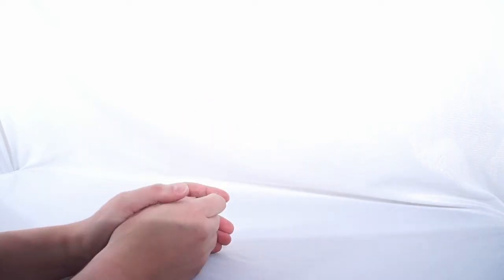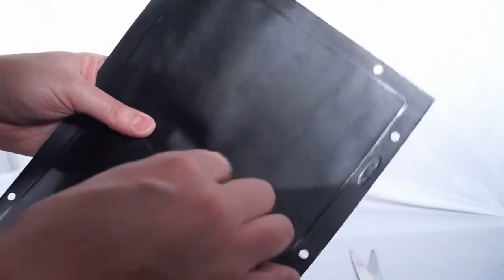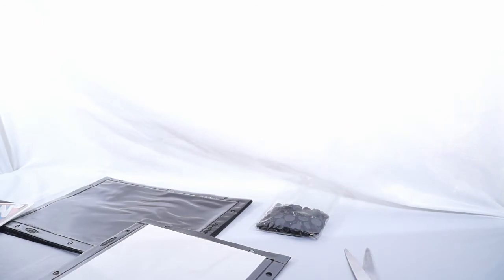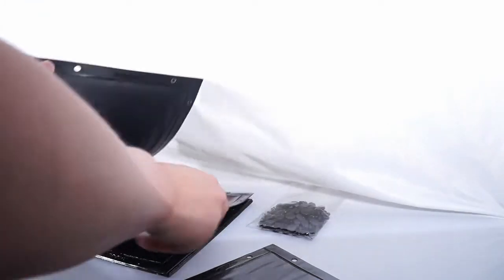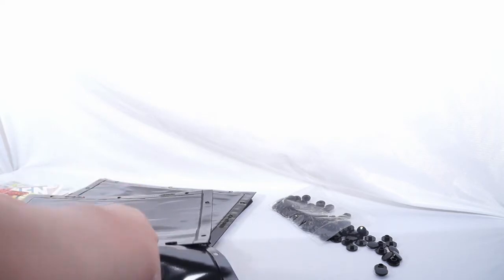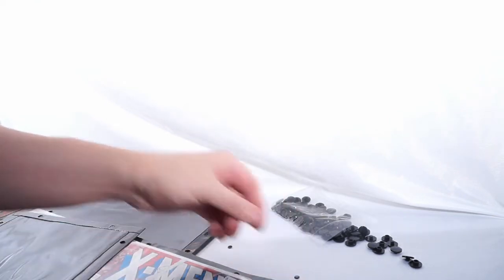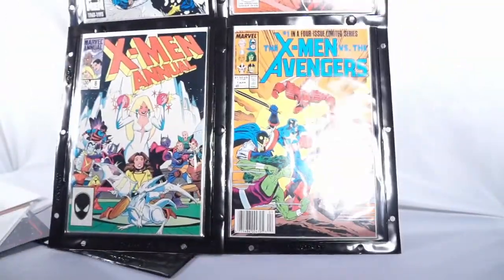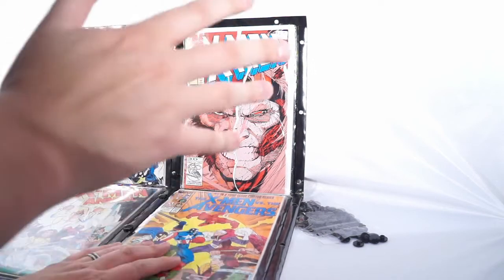BCW Snap-it Comic Book Wall Display System Review!! Comic Vantage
I put together a BCW Comic Book Display System and put it through its paces! These will fit current and silver age comics!

Where to buy your own!